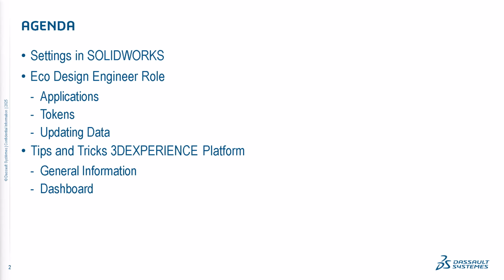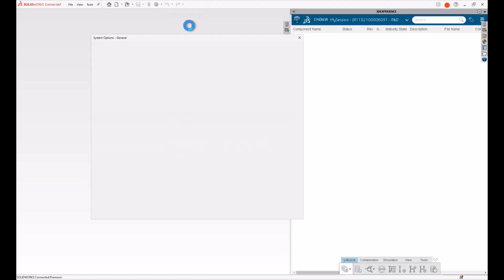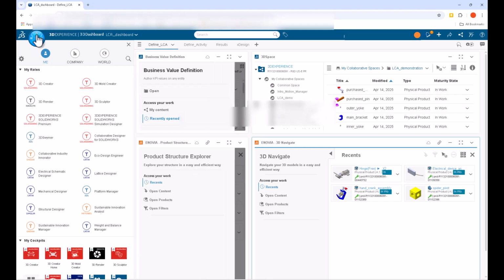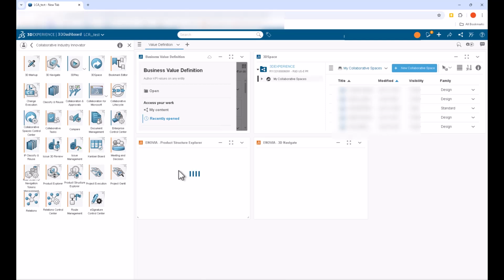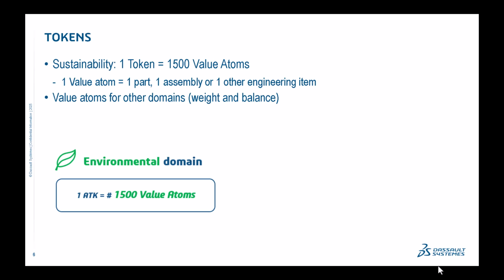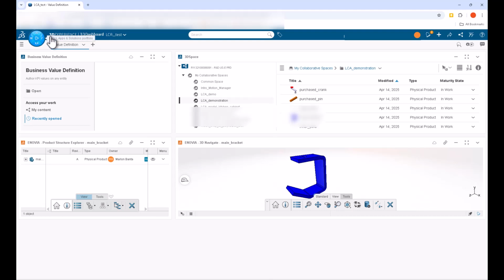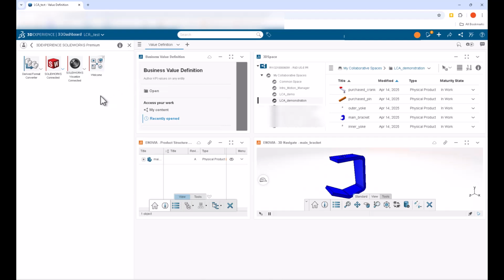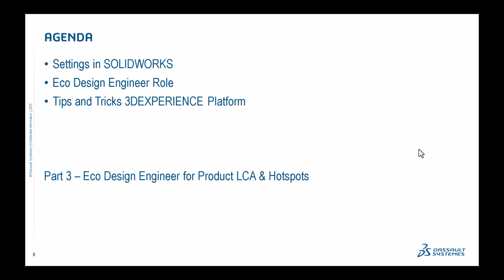LCA for 3DEXPERIENCE SOLIDWORKS – Part 2 – Eco-Design Engineer and 3DEXPERIENCE SOLIDWORKS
This video (Part 2 in the LCA for 3DEXPERIENCE SOLIDWORKS series) will cover required settings to perform LCA on 3DEXPERIENCE SOLIDWORKS models. This video will also cover some basic topics for SOLIDWORKS users who are new to the 3DEXPERIENCE Platform.

Life Cycle Assessment (LCA), is a comprehensive method for evaluating the environmental impacts of a product, process, or service throughout its entire lifecycle, from raw material extraction to end-of-life disposal. Adhering to the adage that “what can be measured can be managed”, LCA is a tool that sustainable design practitioners use to identify environmental impact hotspots in their designs. LCA is also used to compare one design alternative to another to identify the product, process or service with the lower environmental impact across a wide range of environmental impact metrics.

Through its Sustainable Innovation Intelligence roles, Dassault Systèmes gives all 3DEXPERIENCE Platform users the ability to perform LCA. This series of videos will focus on users of 3DEXPERIENCE SOLIDWORKS. These videos will demonstrate how 3DEXPERIENCE SOLIDWORKS users can perform LCA using applications in the Eco-Design Engineer role.

Part 1 of this series of videos covered some of the basics of Life Cycle Assessment. If you are new to LCA you are encouraged to watch this video.

This video (Part 2 in the series) will cover required settings to perform LCA on 3DEXPERIENCE SOLIDWORKS models. Part 2 will also cover some basic topics for SOLIDWORKS users who are new to the 3DEXPERIENCE Platform.

Part 3 demonstrates how Business Value Definition and Eco-Design Assessment (two applications in the 3DEXPERIENCE Platform Eco-Design Engineer role) can be used to perform hotspot LCA for a product designed in 3DEXPERIENCE SOLIDWORKS.

Subsequent videos will explore comparative LCA, creating custom human activities and defining/tracking environmental impact targets (among other topics) for 3DEXPERIENCE SOLIDWORKS users using Eco-Design Engineer.